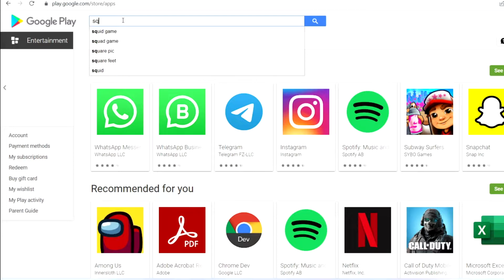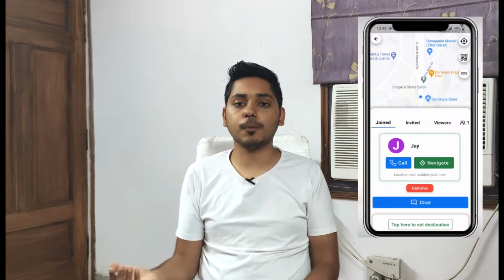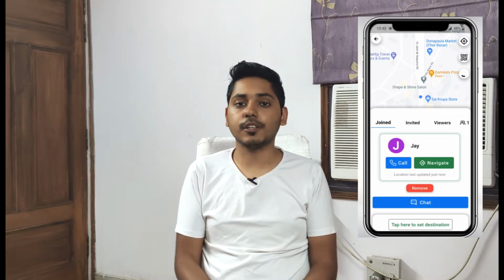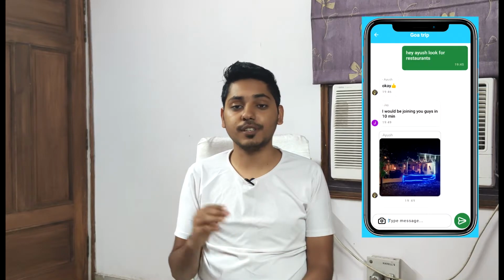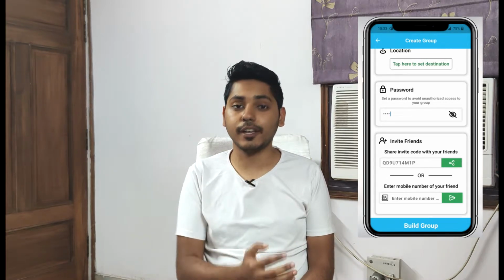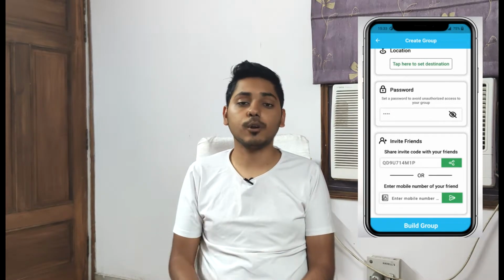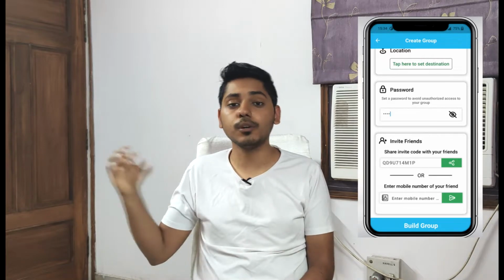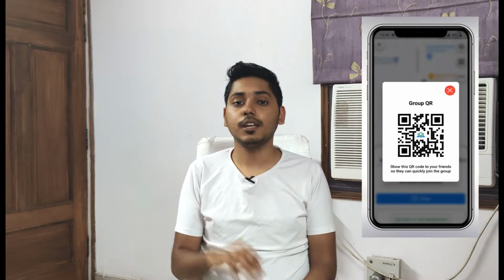My Biggest Project...